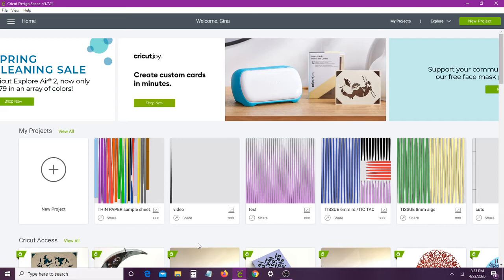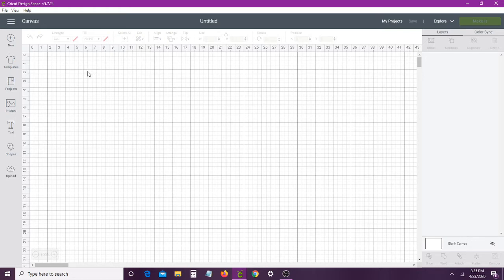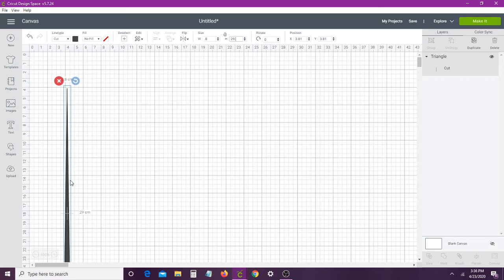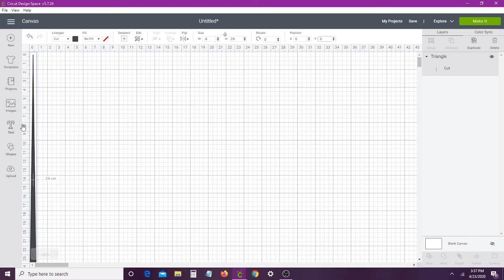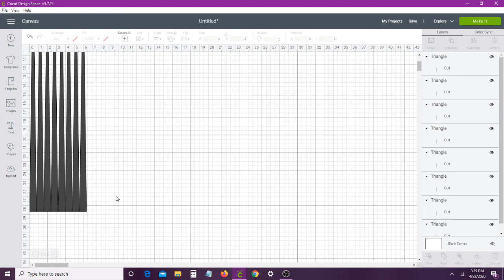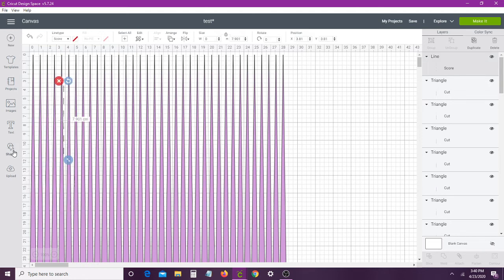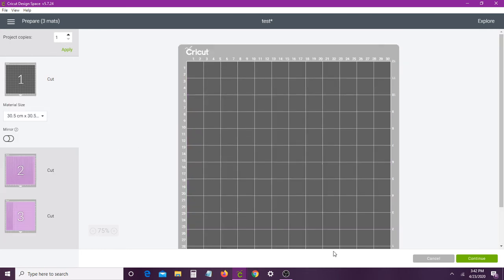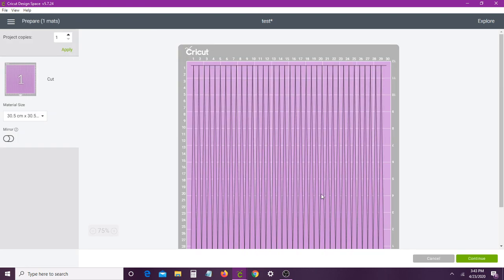Cricut Explorer Tutorial -Basics 101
In this tutorial I will show you how to navigate around the Cricut Explorer Cutter. This is for the beginner to get you started on cutting strips of paper.
As I mention in the video, I have 2 Different Cutting machines. The Brother cut and scan and than The Cricut in which I prefer for my projects.
I love both of them but Cricut makes a bit easier to purchase supplies, you can find them in any craft store and Walmart. The Brother cut and scan, I have found , needs to be ordered online.

I am making a basic bicone shape with my Cricut.
The Mat I am using is a 12x12 and also purchased at Walmart for $13.99
There will be another tutorial coming  out on how to create a SVG file and upload them.
I hope you learned something from this video today and I am here to answer all your questions. Just remember , to be patient with yourself , there is a learning curve but once you get it, you will be HOOKED. There is so much more to create than just paper!
If you liked this video please give it a thumbs up , Share and click on the bell icon to alert you of my future tutorials.
You can also find more information on Paper beads and free templates that I am sharing in my Face book. Come join us! @ Paper Beads Born Pretty